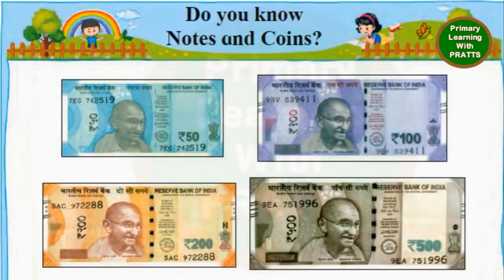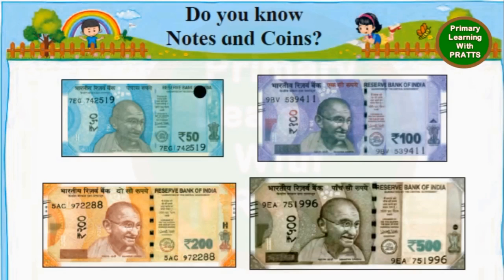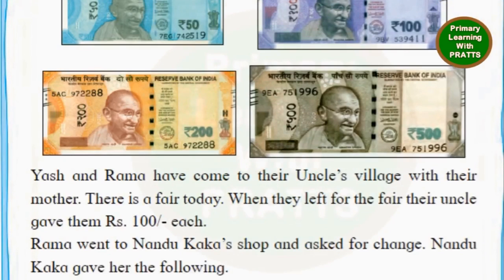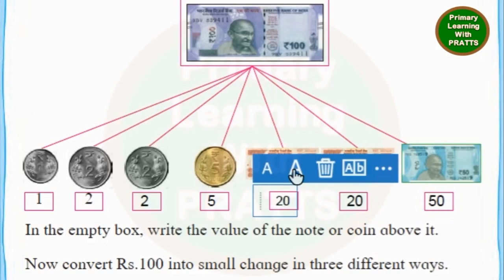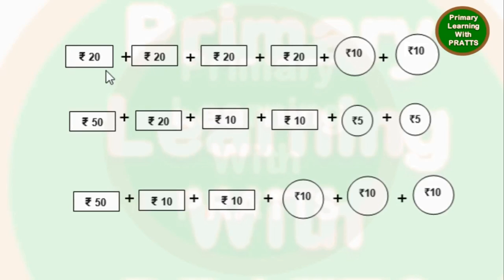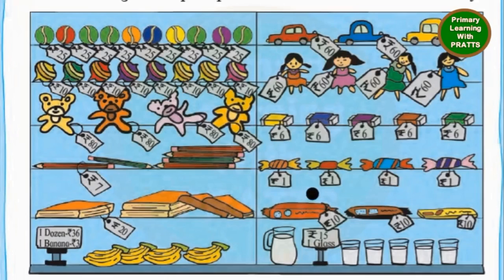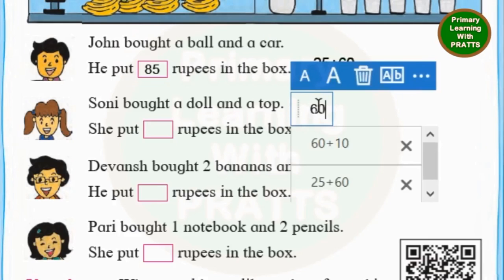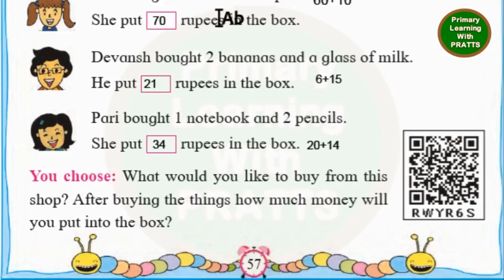Do You Know Notes and Coins, Mathematics, Std 2, Maharashtra Board,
Do You Know Notes and Coins?, Mathematics, Std 2, Maharashtra Board, Class 2, Grade 2,